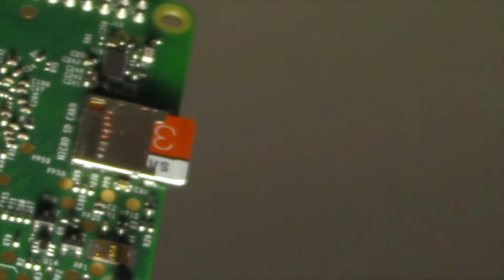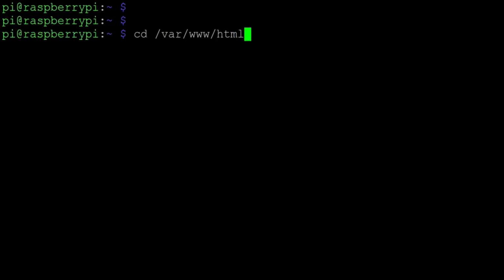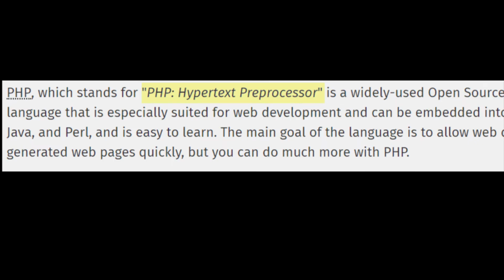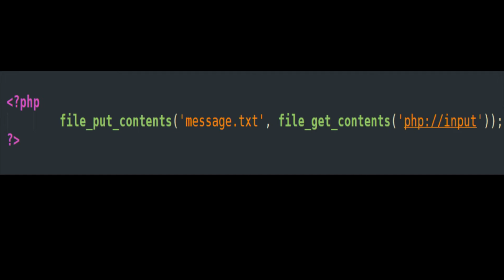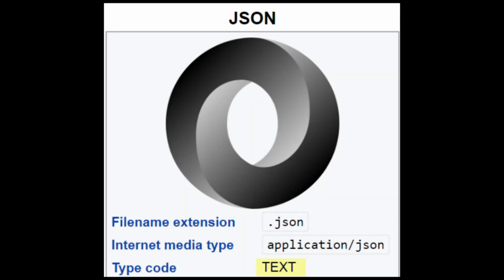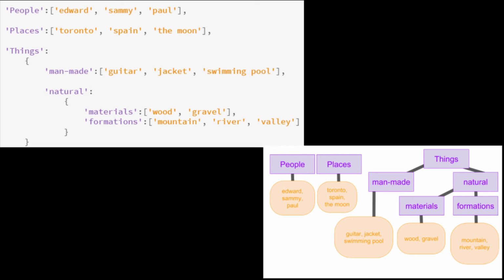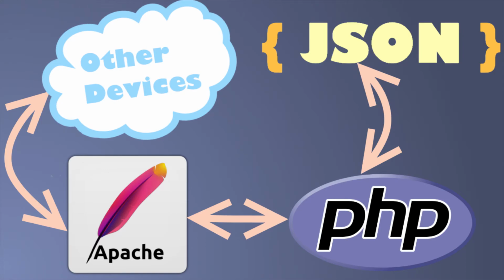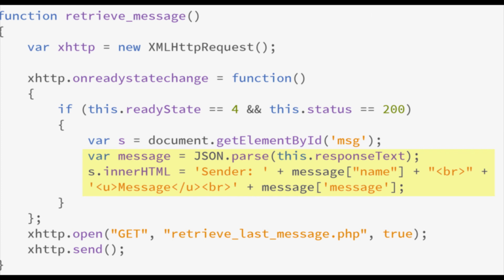Web-based Projects Building Blocks / Overview